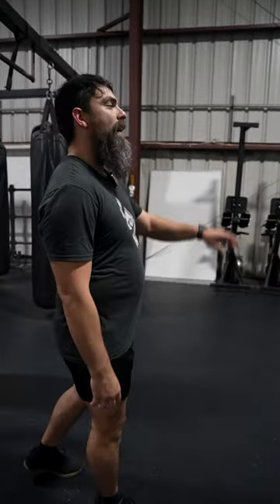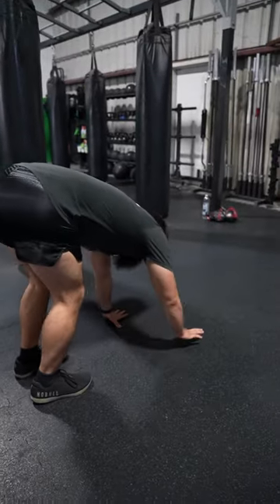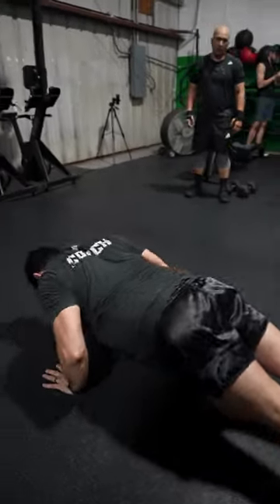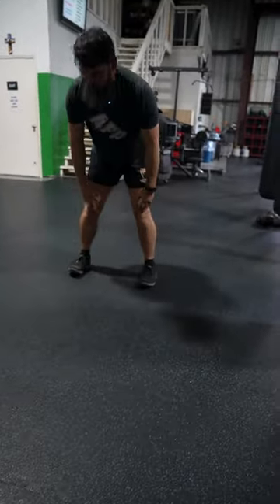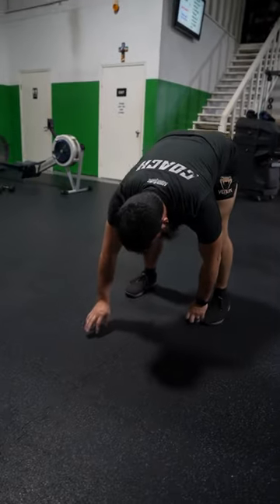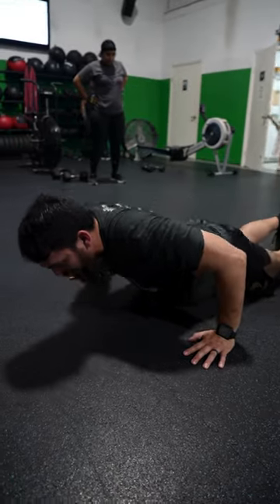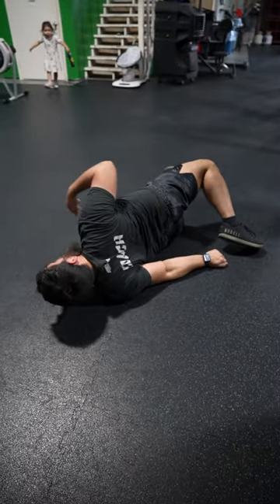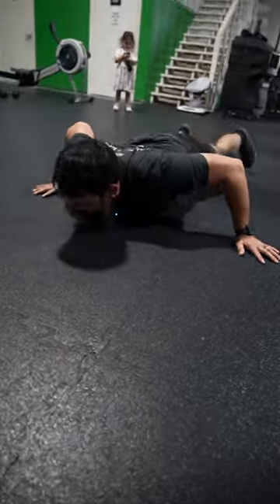Increase your Mobility with this Warm-Up!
Let's get loose in this boot-camp demo from Coach David! 🤸‍♀️

Here's a tried a true way to get your whole body ready for more serious movement and help prevent cramps and injuries!! 💪

The Inchworm - Push up - Scorpion movement series is a great warm-up or post work-out stretch to add to any workout routine. 📅